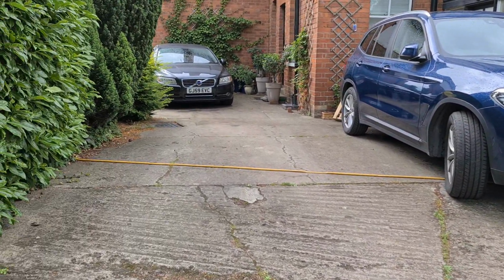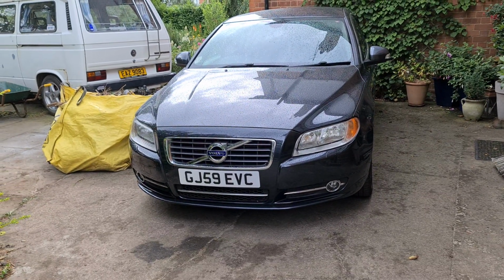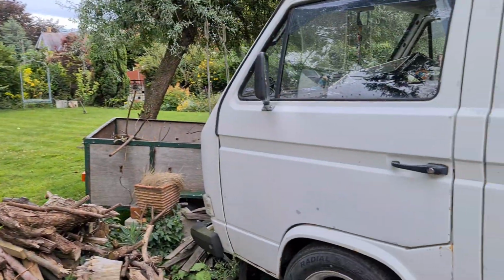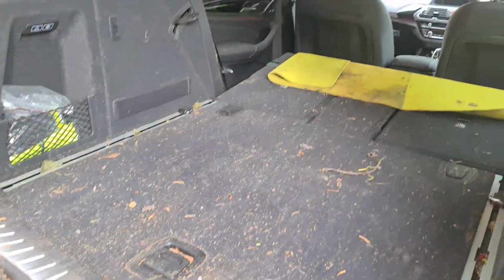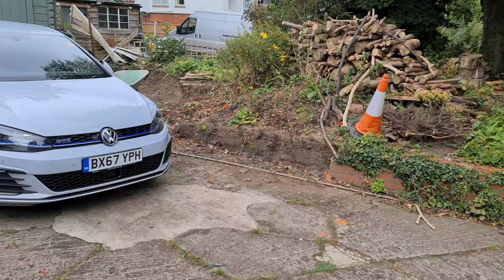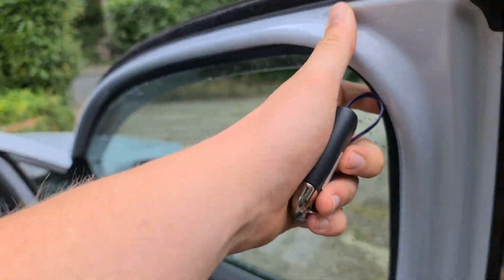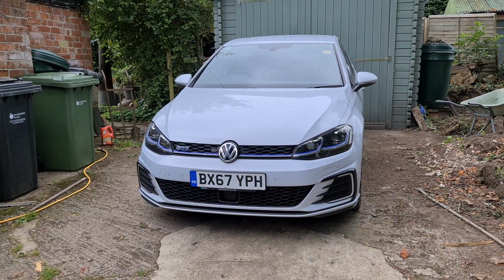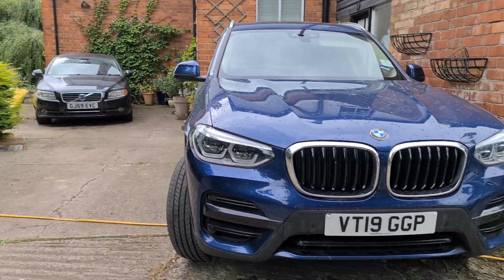Drivelife *GARAGE / DRIVEWAY UPDATE!* - Lockdown Edition!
Hi guys,
In todays video I give you a full update on the Drivelife Vehicles!